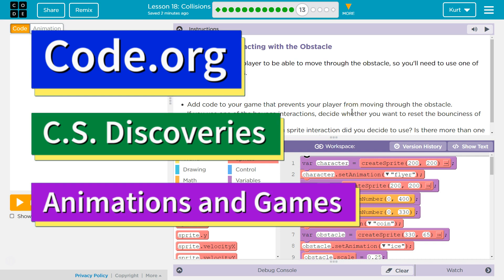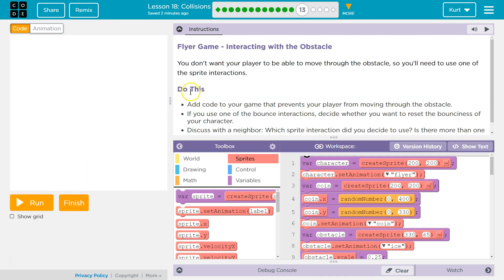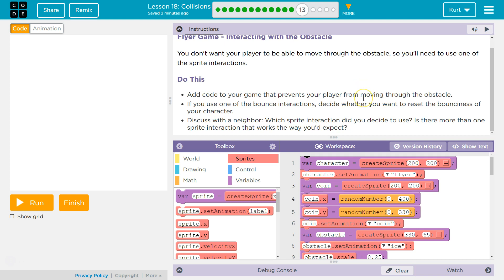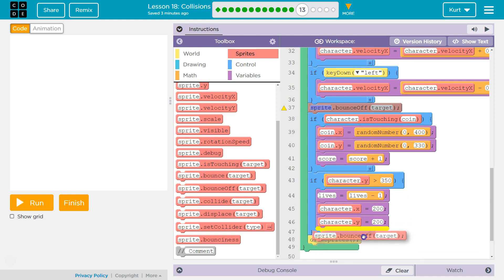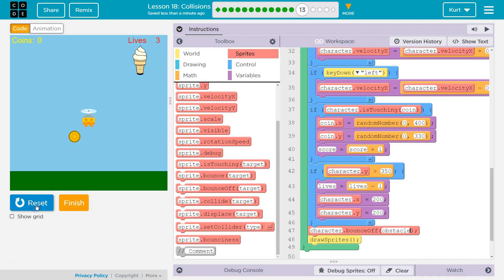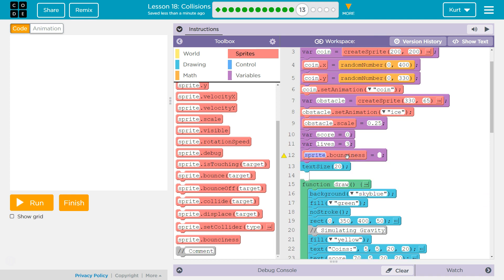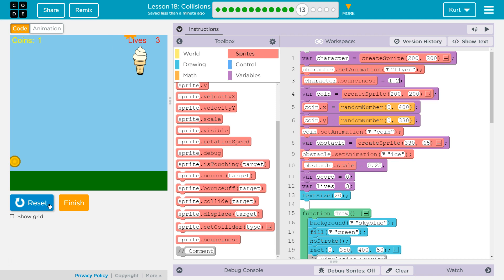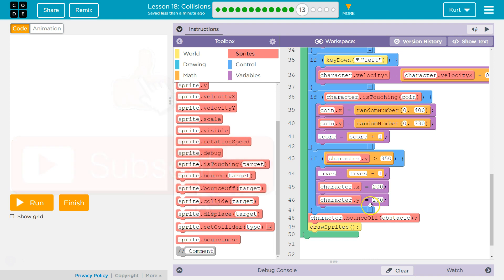Collisions Lesson 18.13 Code.org Animation Tutorial with Answers